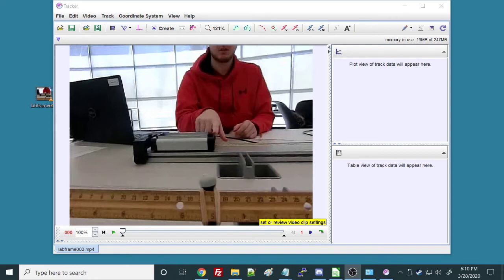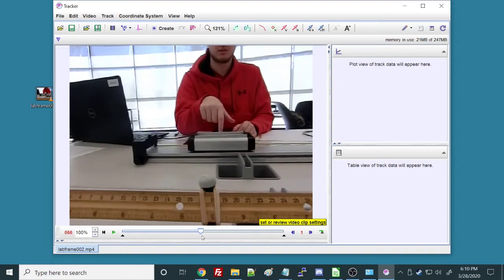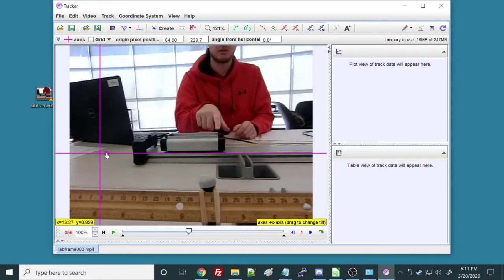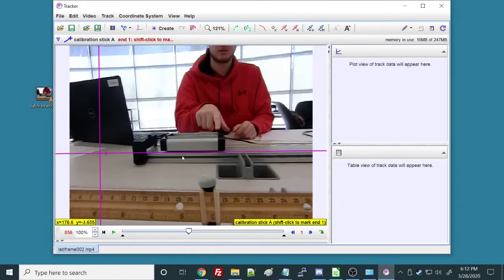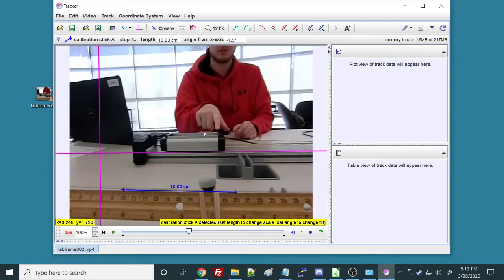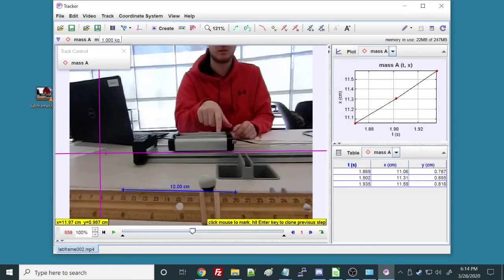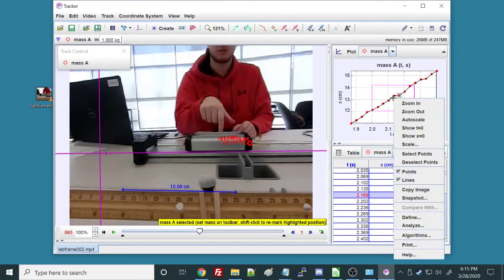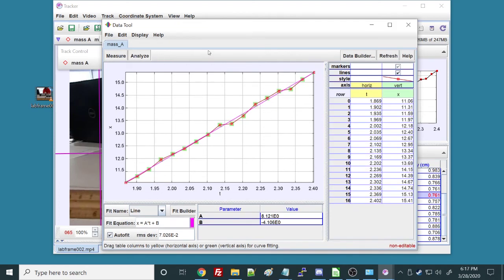How to Analyze Motion in Tracker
A quick tutorial for analyzing a video of a moving object in Tracker.